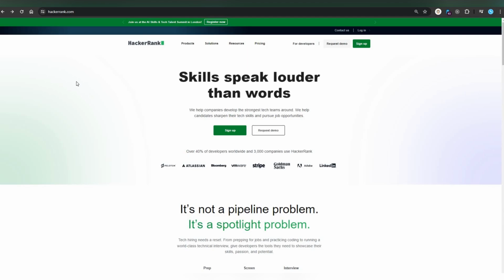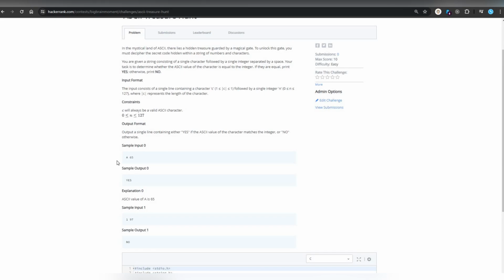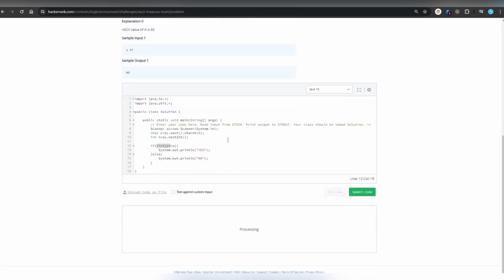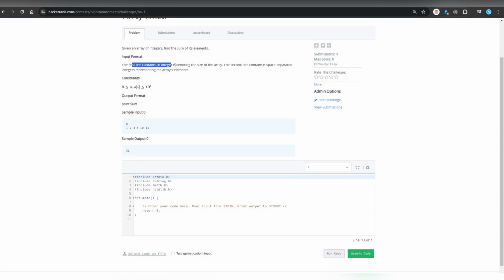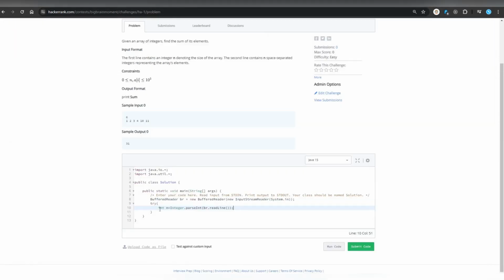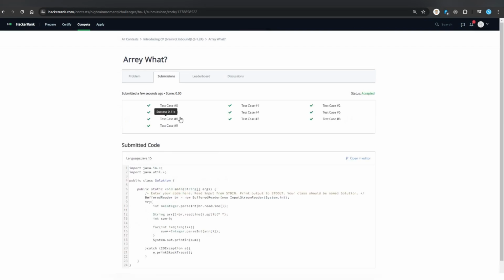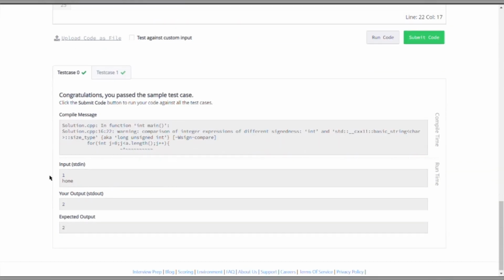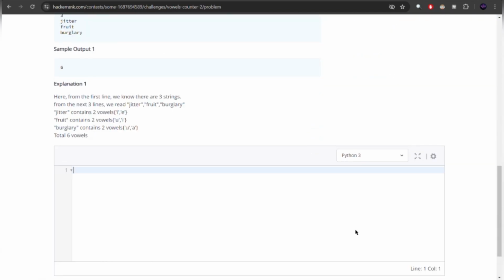Intro to HackerRank (in JAVA)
*Time Stamps*
Sec1: Intro - 0:00
Sec2: Q1 - 1:47
Sec3: Q2 - 7:49
Sec4: Q3 - 11:26